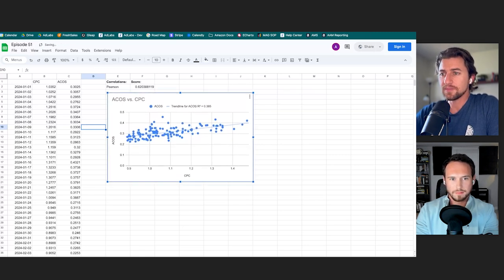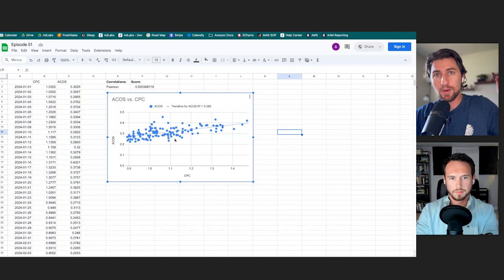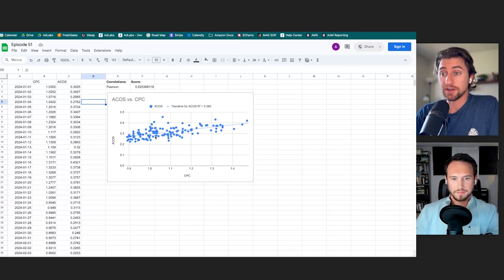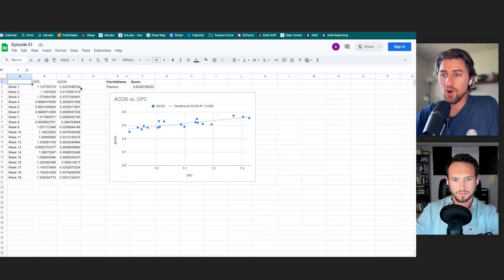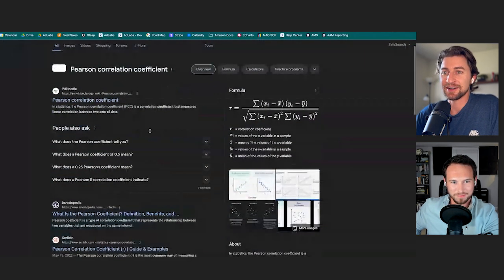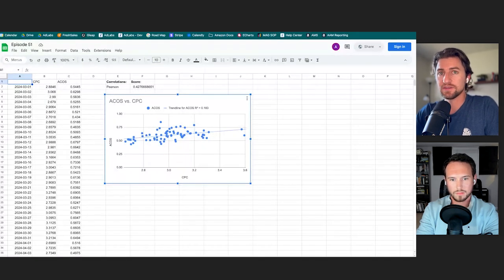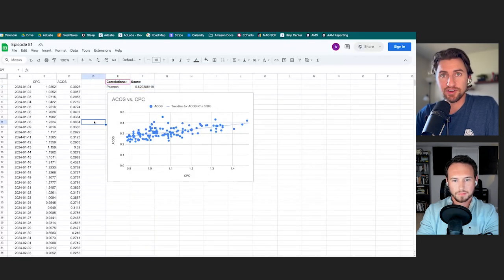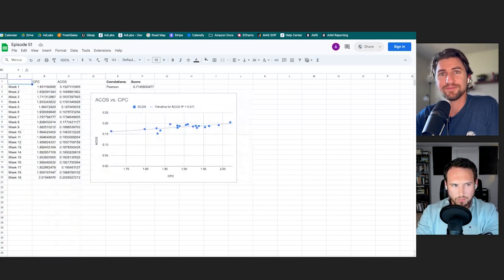Why Does Lowering CPC Increase ACOS?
👋Closing Remarks:

Your feedback means the world to us and helps us improve the show.